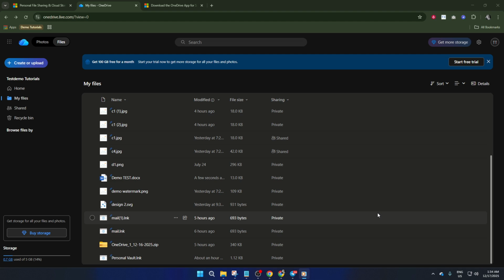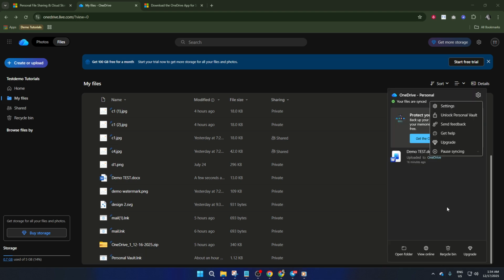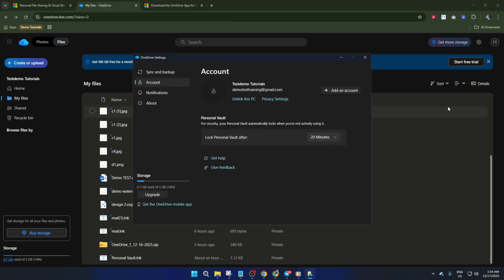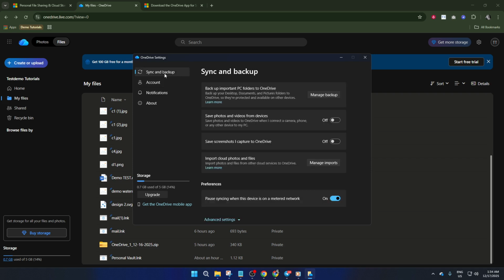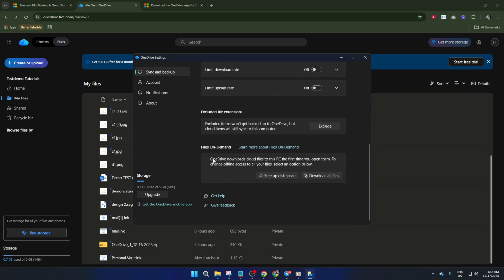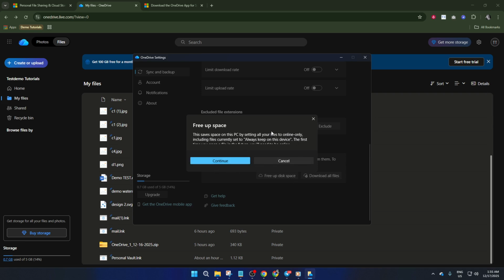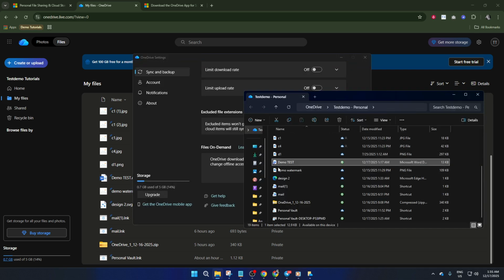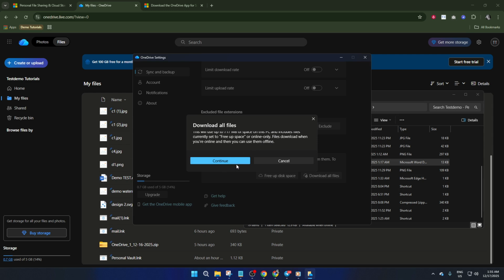How to activate Files On-Demand in OneDrive Windows 11 (Foolproof Trick)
Learn how to activate OneDrive Files On-Demand in Windows 11 and Windows 10 with this step-by-step tutorial! OneDrive Files On-Demand lets you access all your files in OneDrive without downloading them to your device, saving valuable disk space while making your data available anytime.

Whether you're on Windows 11 or Windows 10, this guide covers every step. By the end, you'll know how to manage your cloud files smarter and free up local drive space.